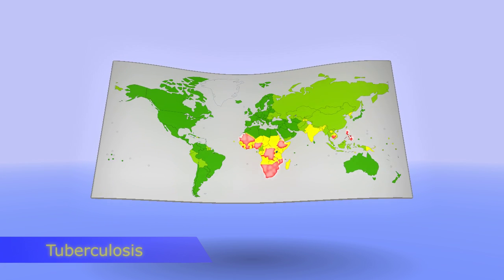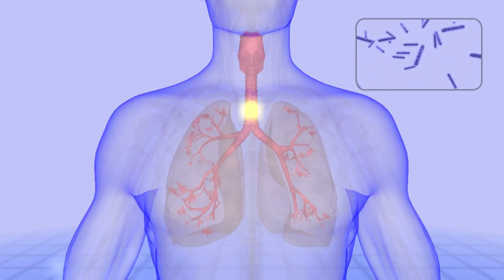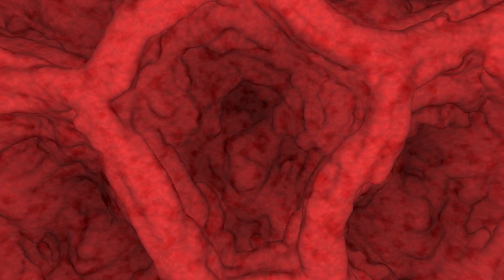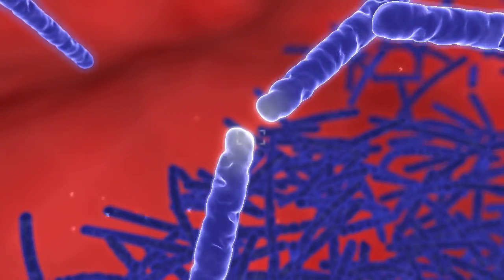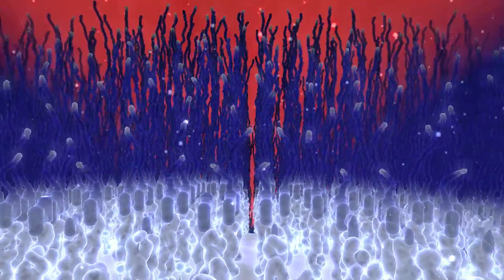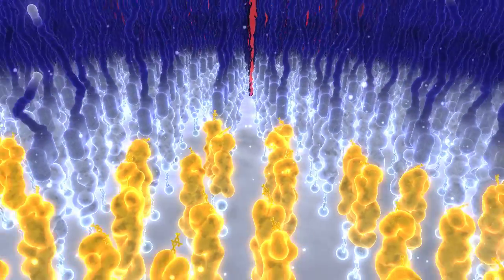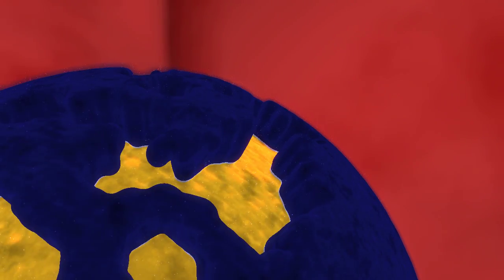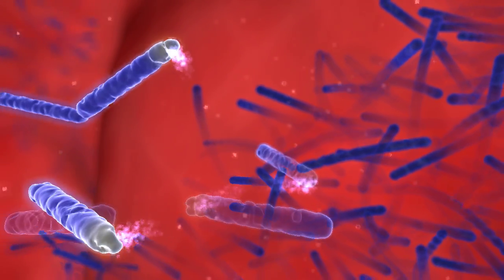A New Hope for Tuberculosis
Prof. Stewart Cole chair of the Global Health Institute at the EPFL, describes a new drug candidate reducing a specially hard to fight strain of Tuberculosis bacteria.